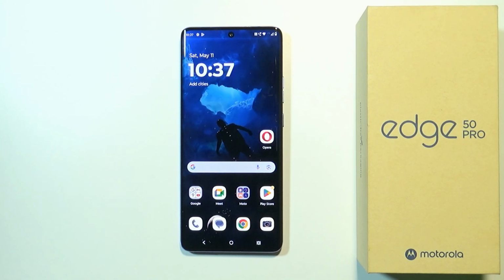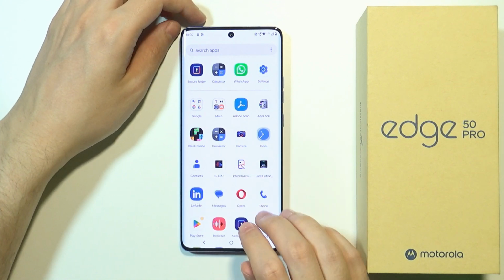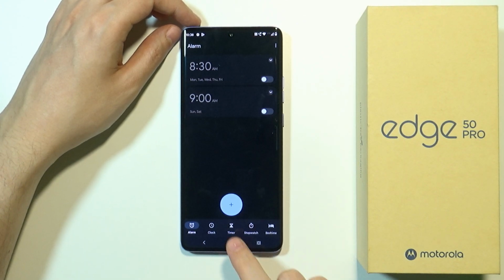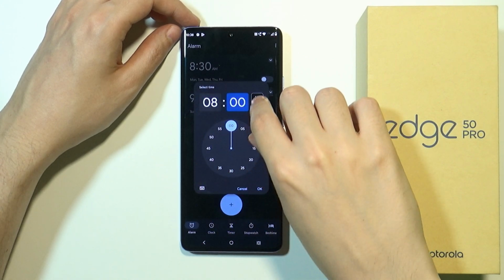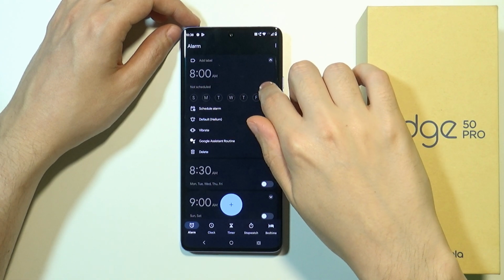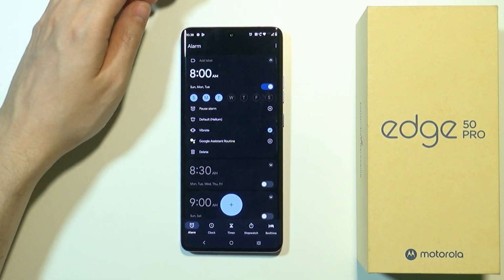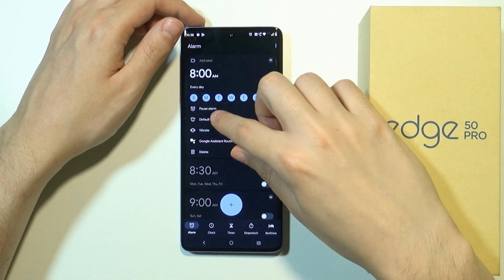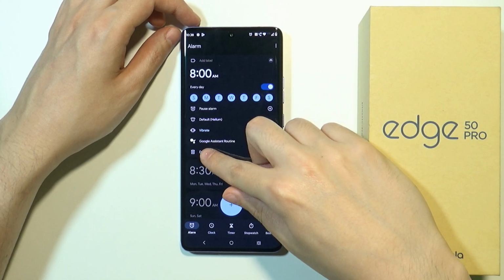How to Set Alarm Clock on Motorola Edge 50 Pro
Wake up refreshed and on time with our guide on setting the alarm clock on your Motorola Edge 50 Pro. Discover how to schedule alarms for your daily routines, ensuring you never miss an important appointment or task. Elevate your productivity and start your day right with the convenience of personalized alarm settings. Join us as we walk through the simple steps to set the alarm clock on the Motorola Edge 50 Pro, empowering you to seize the day with confidence.

Setting alarm on Motorola Edge 50 Pro
Motorola Edge 50 Pro alarm clock tutorial
Tips for scheduling alarms on Motorola Edge 50 Pro
Setting up alarms for daily routines on Motorola Edge 50 Pro